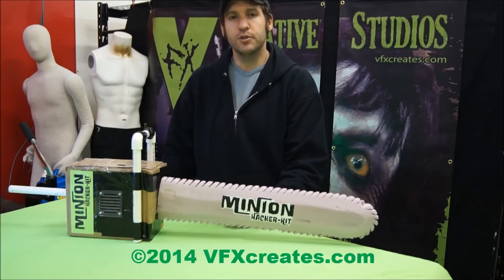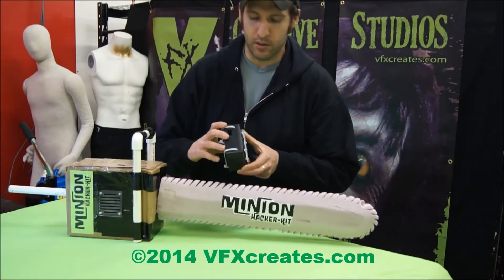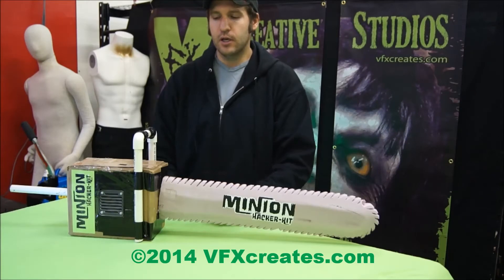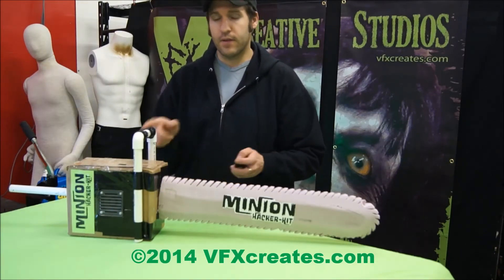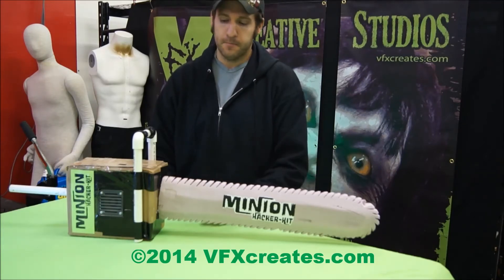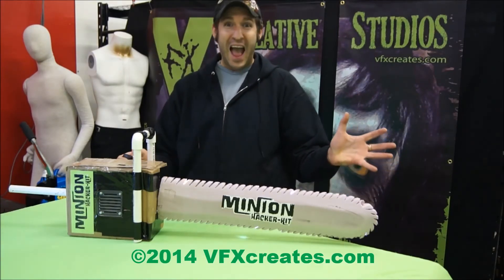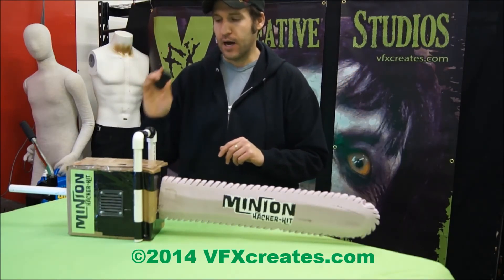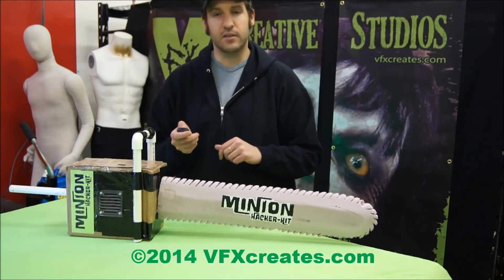Minion Actor Sound System, Hauntcon houston 2014 Chainsaw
This is the Cheap Chainsaw prop, made of a box, foam, pvc and Duct tape, that was brought to life with the Minion Actor Sound System ™ by VFX Creative Studios. showing the Use of the Output ethernet port, we attached LEDs to run in sequence with the Chainsaw Attack Sound.